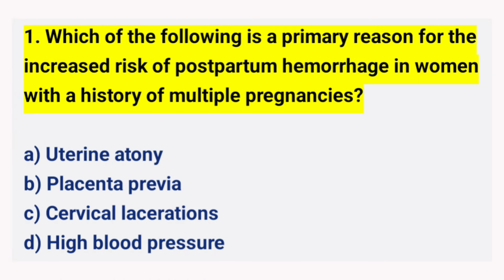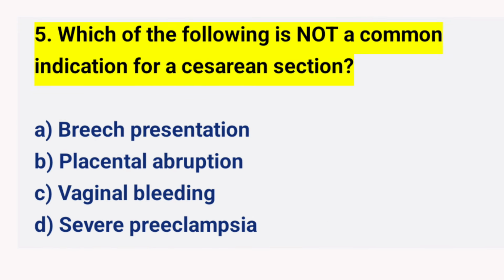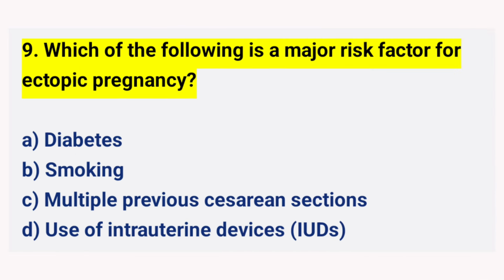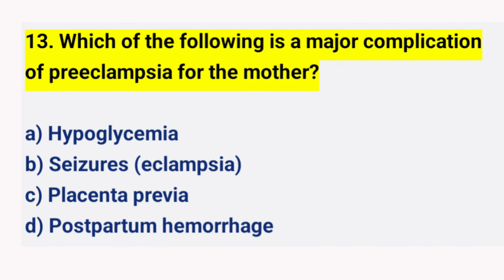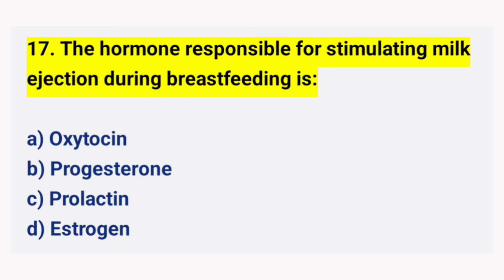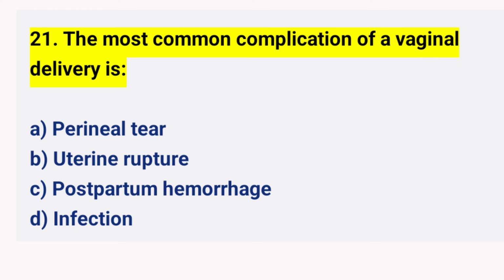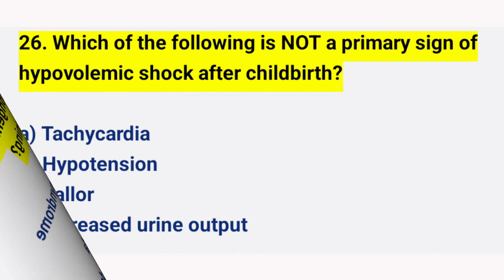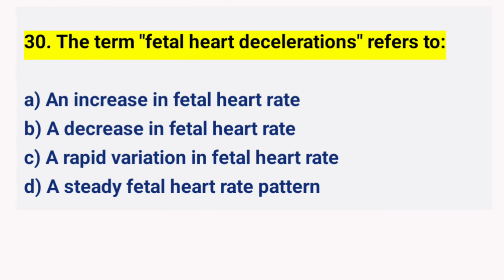RRB staff nurse officer exam | RRB staff nurse officer exam preparation | RRB nurse officer question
Prepare for the RRB Staff Nurse Officer Exam with Confidence!
Welcome to Test MCQs Master, your trusted source for high-quality, unique MCQs and preparation material. This video is dedicated to:

RRB Staff Nurse Officer Exam MCQs

Midwifery MCQs

Comprehensive RRB Staff Nurse Exam Preparation

Expert-curated Questions and Answers for RRB Staff Nurse Officer Exam.

We provide unique, practice-worthy MCQs to help you excel in your exam. Covering vital topics like midwifery, pharmacology, medical-surgical nursing, anatomy, and more, this video will sharpen your knowledge and boost your confidence for the exam.

📚 What’s Included:
✅ 30+ Unique MCQs with Answers
✅ RRB Staff Nurse Officer Exam Tips
✅ Key Concepts in Midwifery and Nursing

Don’t forget to:
✔️ Comment your answers and suggestions!